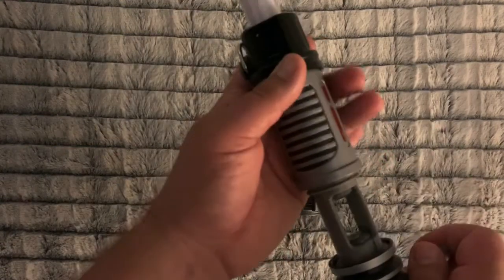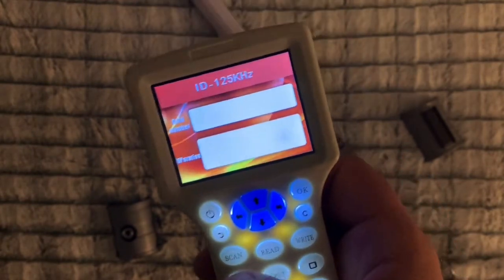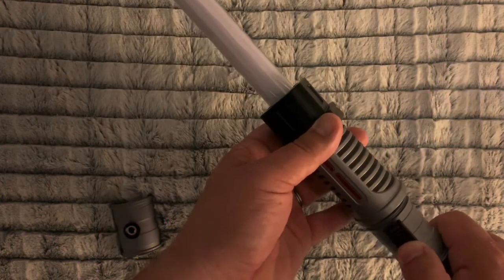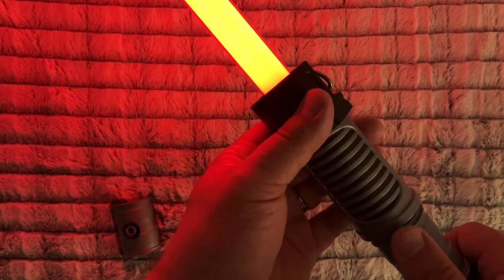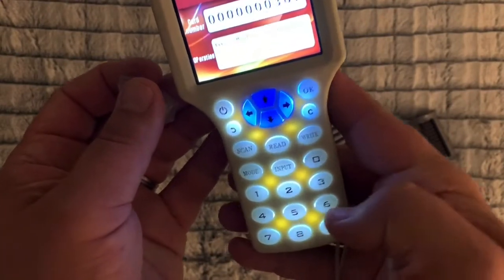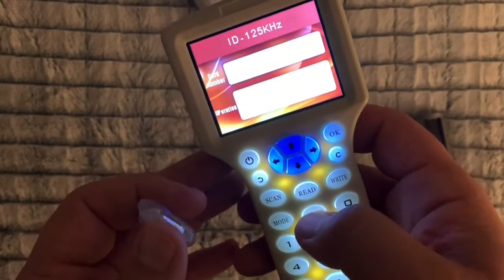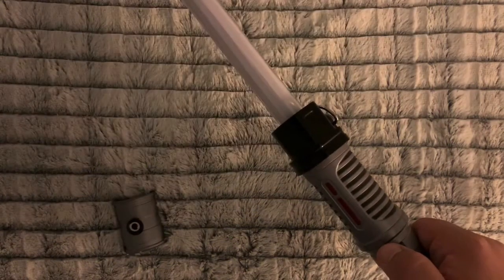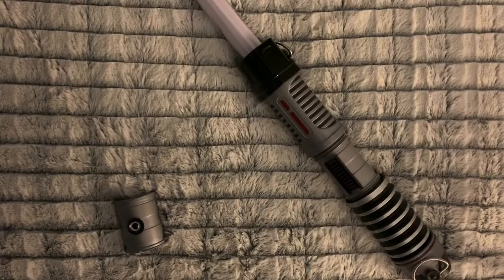Savi Lightsaber RFID HACK! - Get all 6 colors with 1 kyber crystal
You can use an RFID reader/writer to change your kyber crystal code to unlock every color and sound profile for your Galaxy's Edge Savi Workshop lightsaber.

This can also be used to unlock different voice profiles for holocrons.

Here's a link to the reader used in the video.